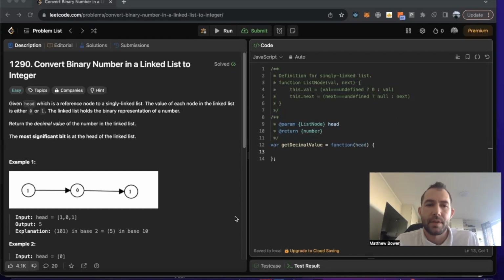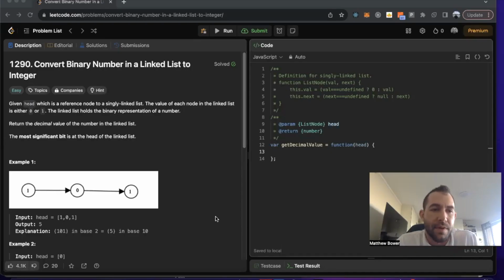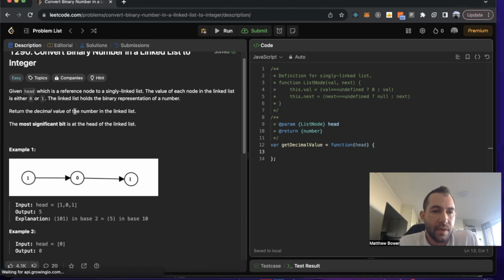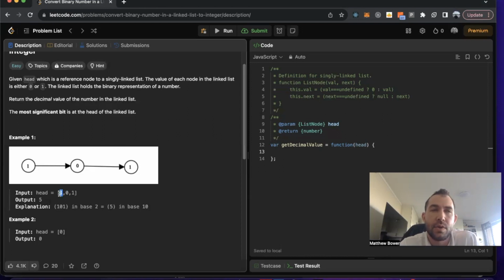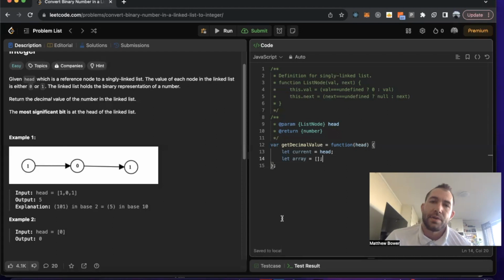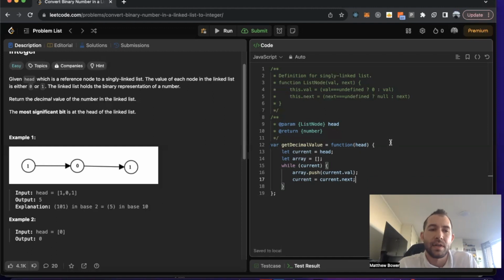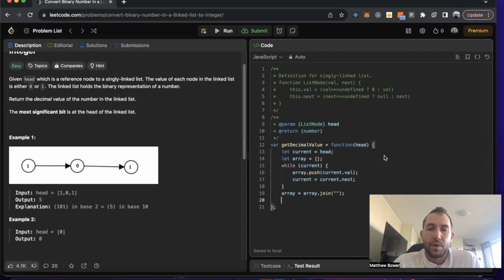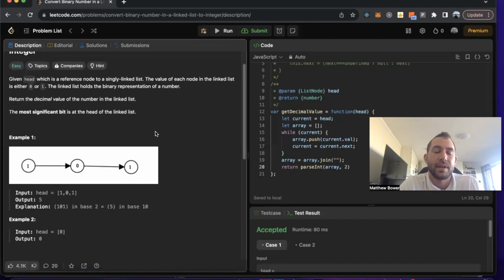Convert Binary Number in a Linked List to an integer (JS) Leetcode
This video demonstrates how to solve easy leveled problem #1290 on Leetcode using Javascript.